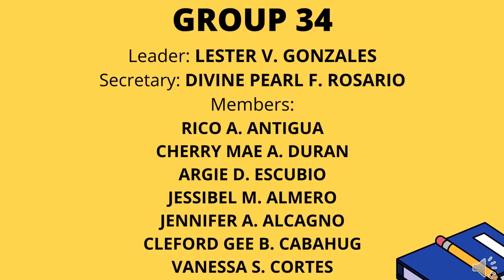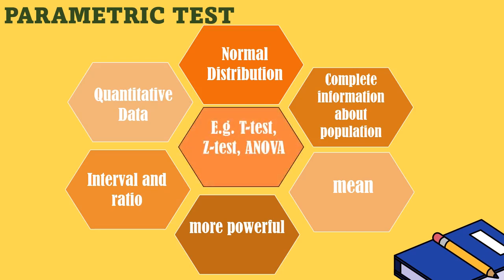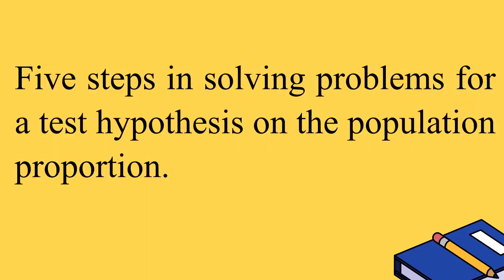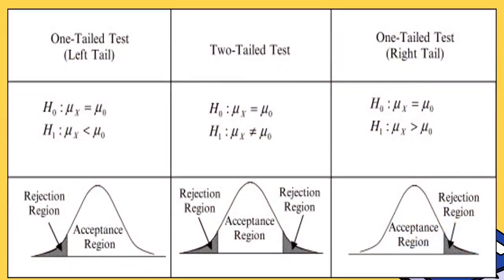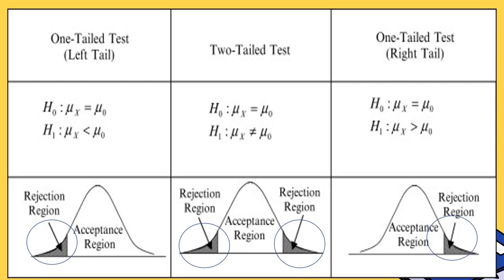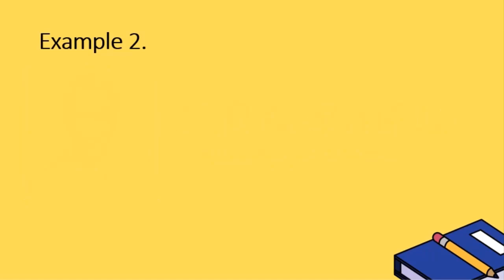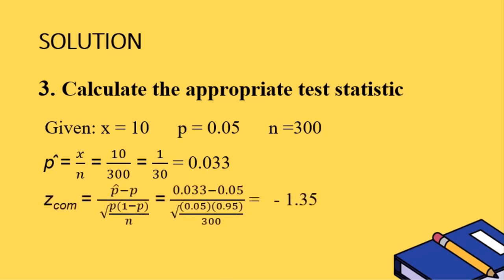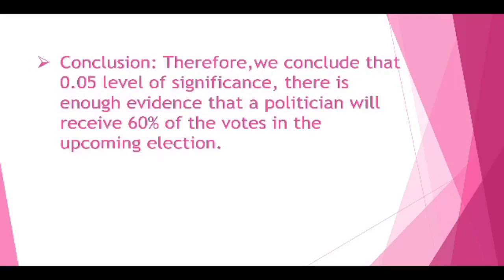Hypothesis Test for a Single Population Proportion using p- Value